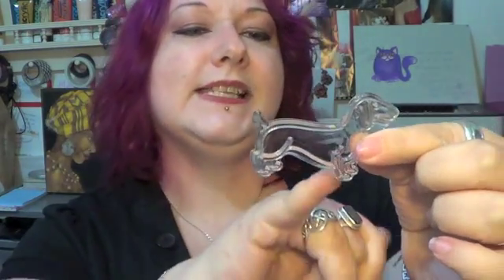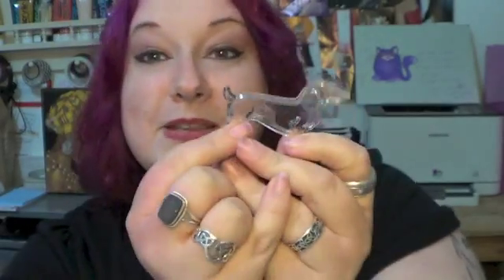Get Stamping #6 | Art Journaling 101